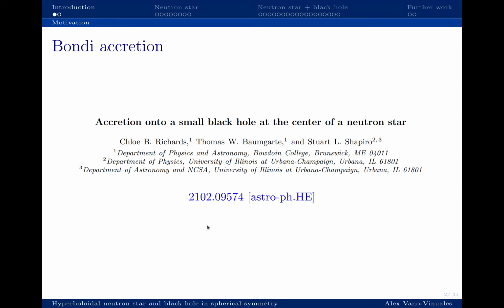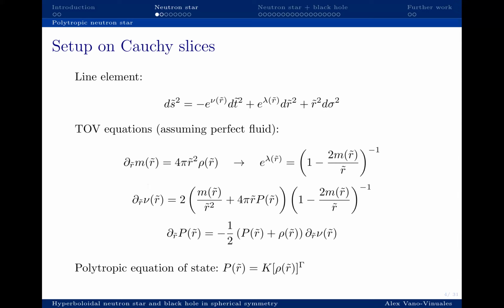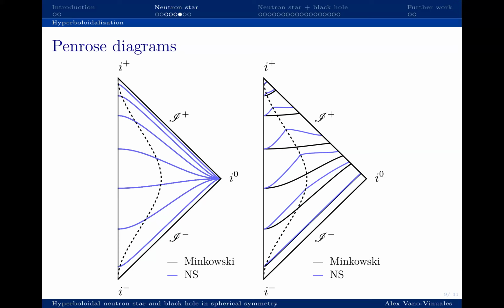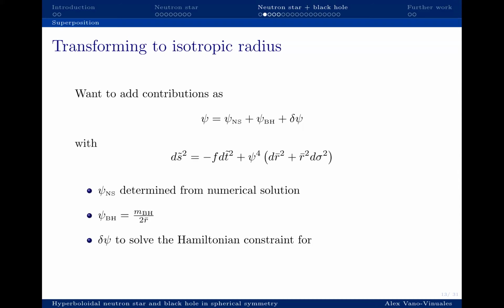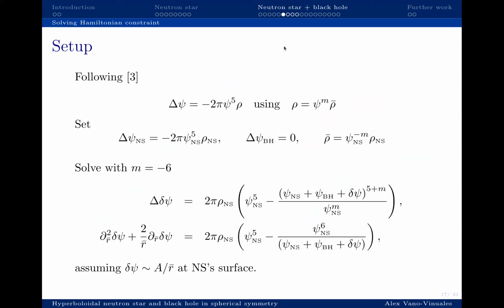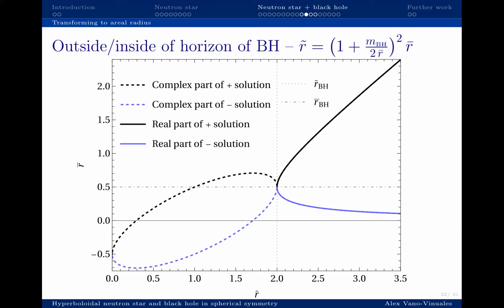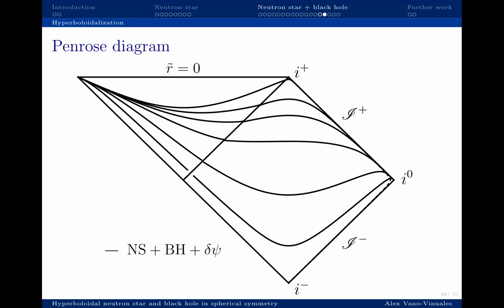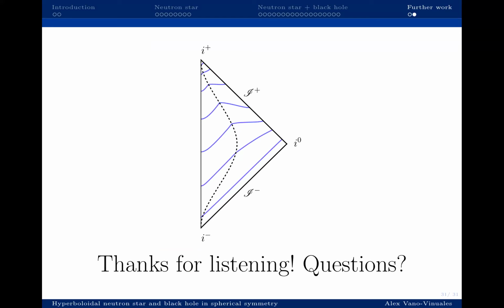Hyperboloidal neutron star and black hole in spherical symmetry - Alex Vañó-Viñuales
Virtual Infinity Seminar by Alex Vañó-Viñuales on May 16, 2025.

This work constructs initial data for a neutron star on a hyperboloidal slice. This first step involves spherical symmetry and a polytropic equation of state for the neutron star. Constraint-satisfying compactified hyperboloidal initial data are obtained for a single neutron star and for a combination of a neutron star with a small black hole in its center. To the best of my knowledge, this is the first time that full hyperboloidal slices including a neutron star are constructed. These initial data will be used in hyperboloidal evolutions of the Einstein and hydrodynamic equations in the future.